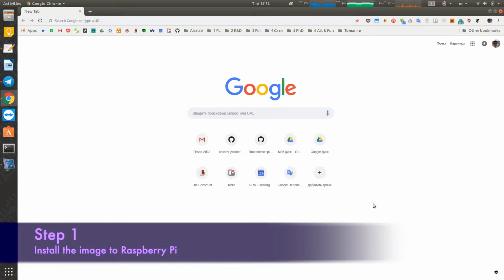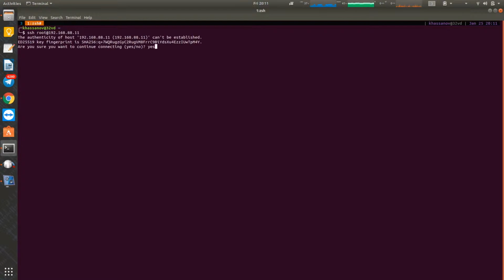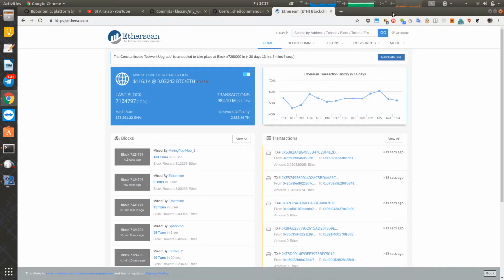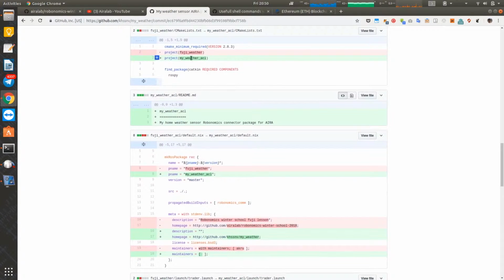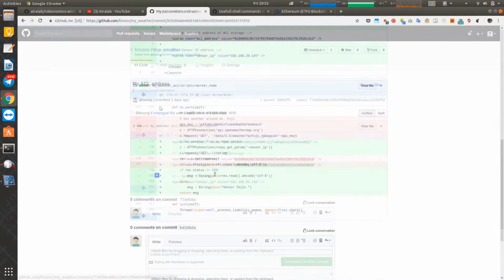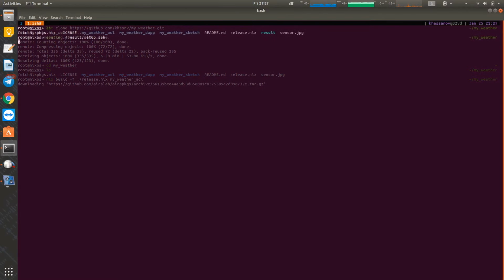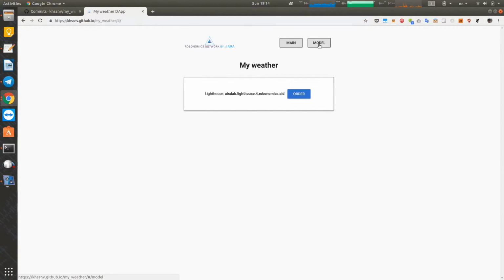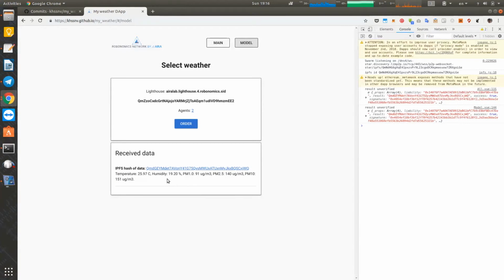Robonomics demo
This demo shows how to connect your IoT devices to tokenize their services and offer them on a market using Robonomics network.